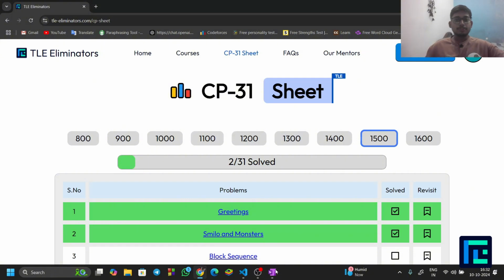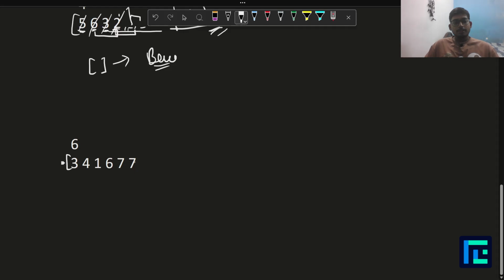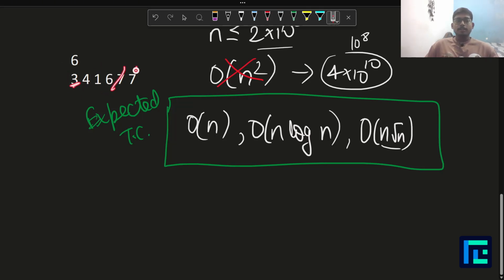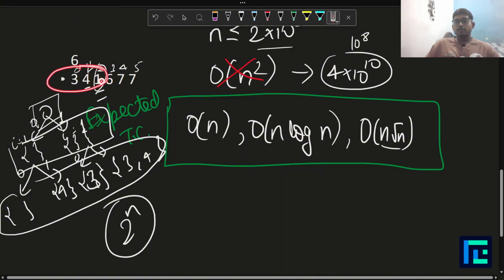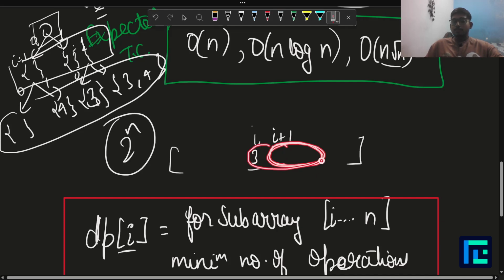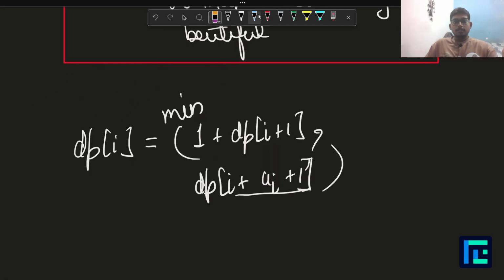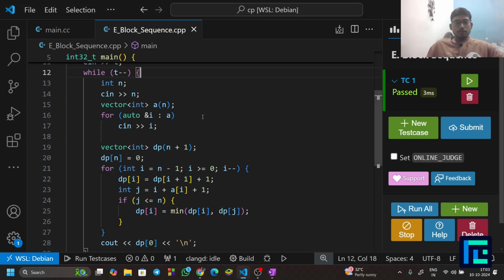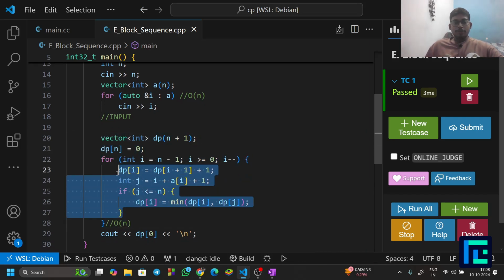#3 Block Sequence | Video Solution | 1500 Rated | TLE CP-31 Sheet | Best Codeforces Problems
In this video, we will cover Problem #3 - Block Sequence of the 1500-rated problems from our TLE’s CP-31 Sheet - by Priyansh Agarwal.

Timestamps-
00:00 Reading the problem
9:11 Approach
31:05 Code